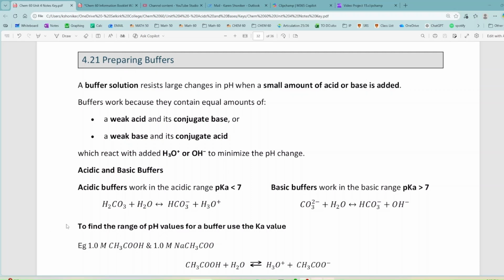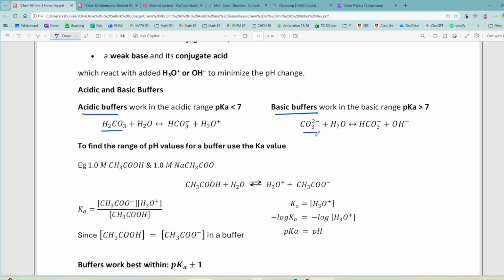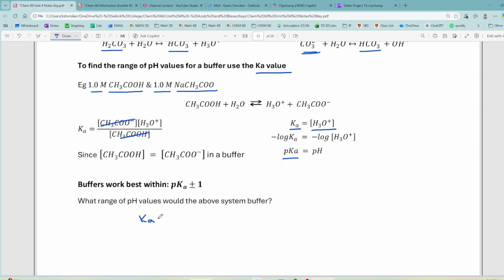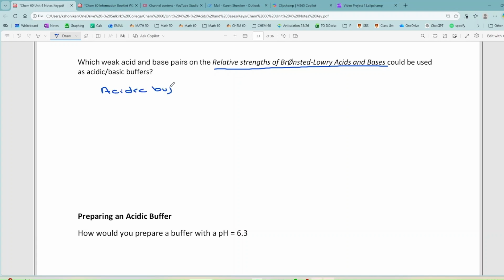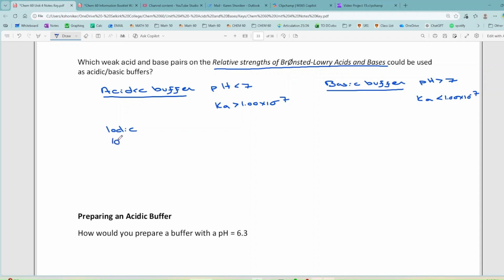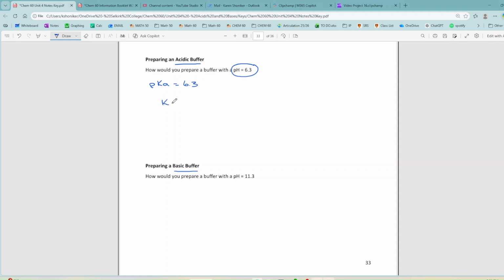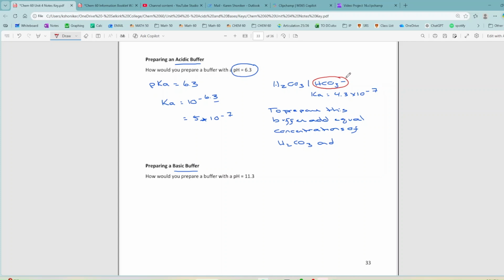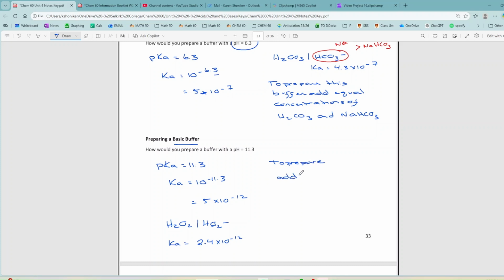4.21 Preparing Buffers